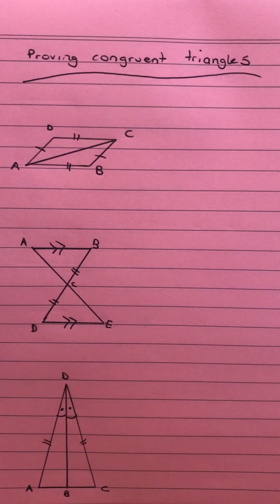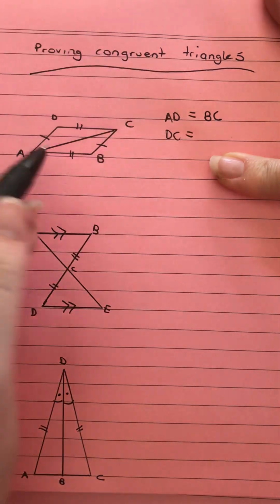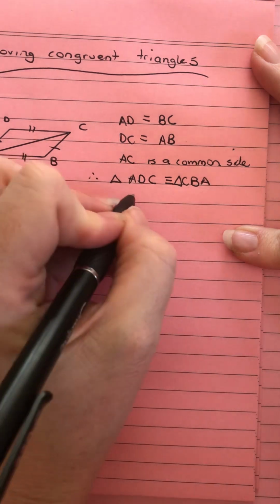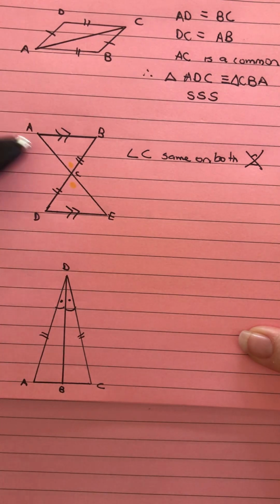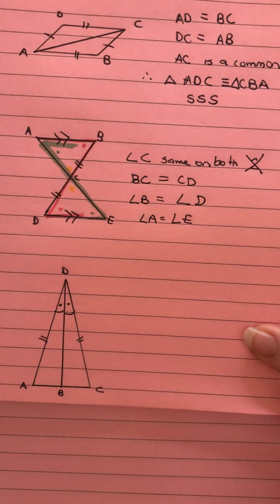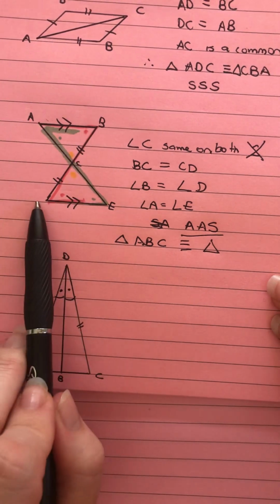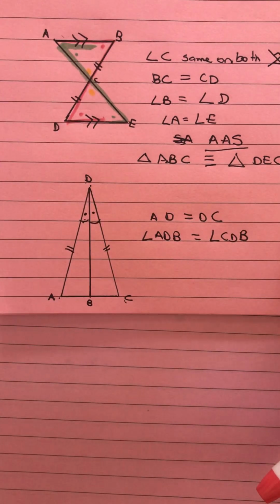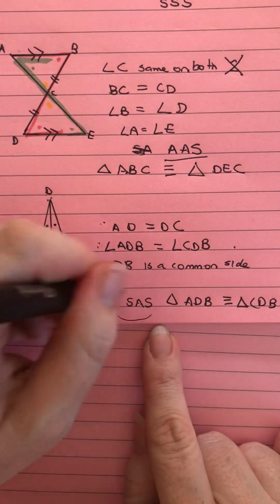How to prove congruent triangles